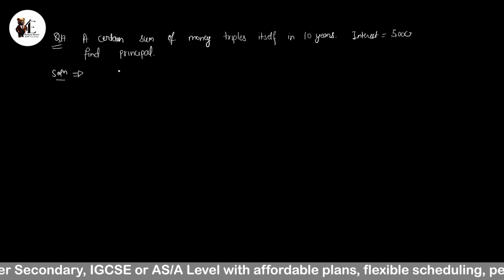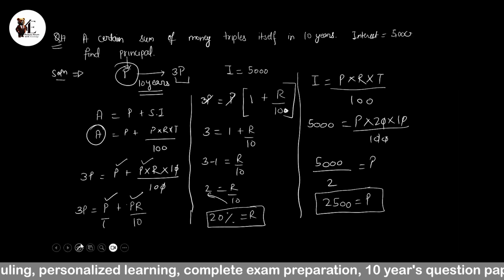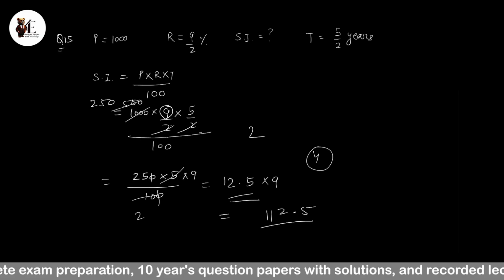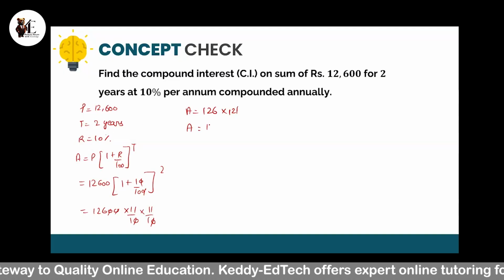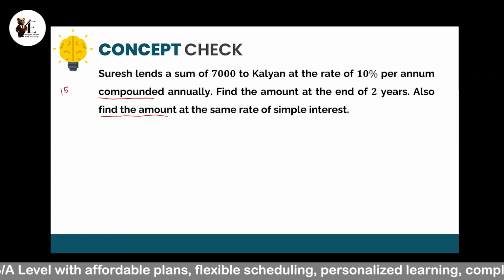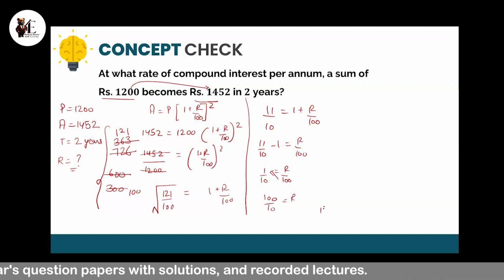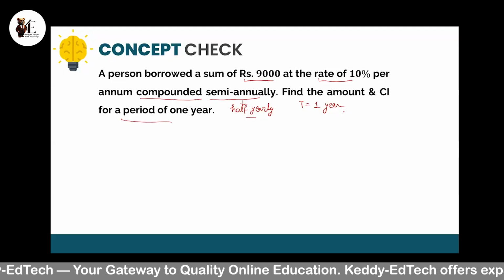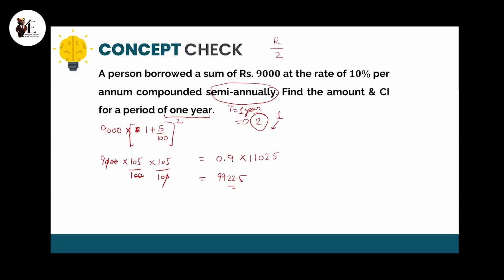Compound Interest | Keddy Edtech | Cambridge Online Tuition for Grade 6 to A-Level | Learn Smarter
In this video, we explain Compound Interest in a simple, exam-focused way to help you score higher and understand concepts clearly.

Easy explanation of Compound Interest

Important exam points that Cambridge students must know